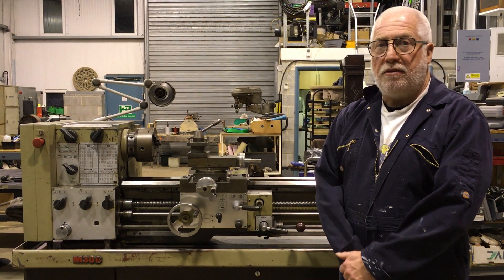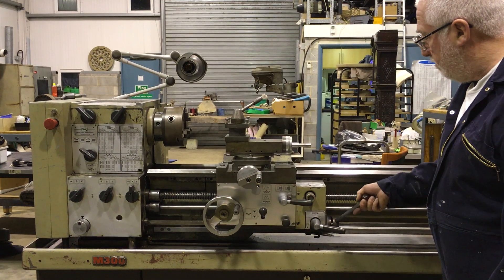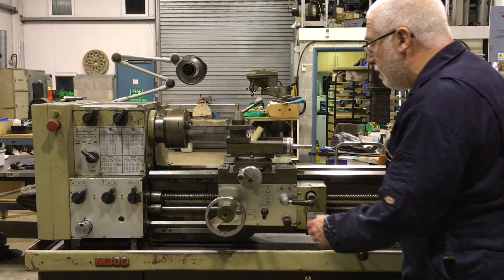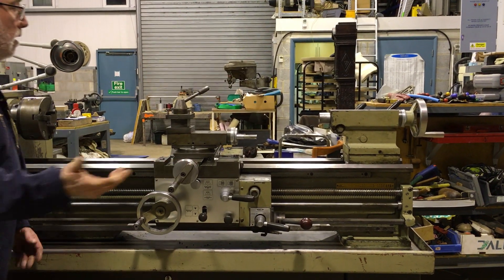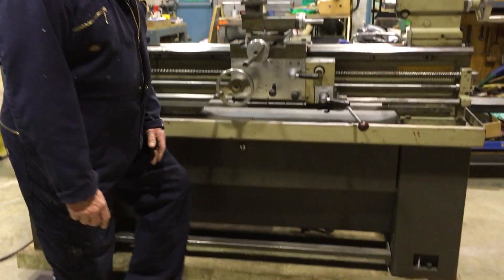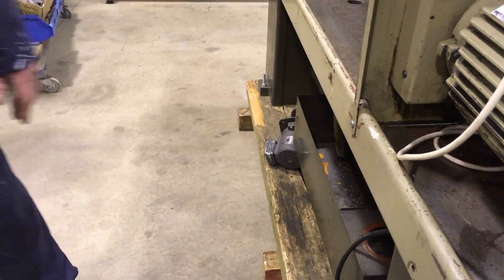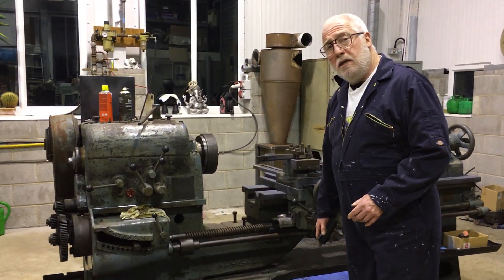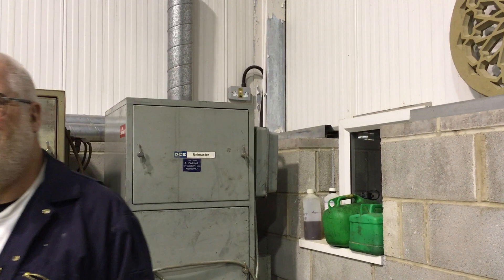Harrison M300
HARRISON M300  LATHE WITH 3 Jaw and 4 Jaw Chucks. Demonstration